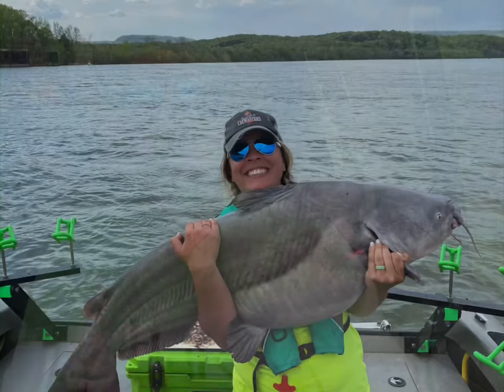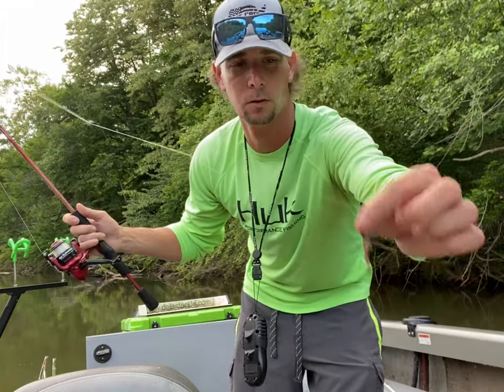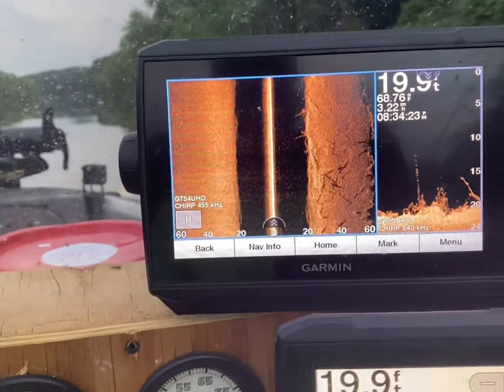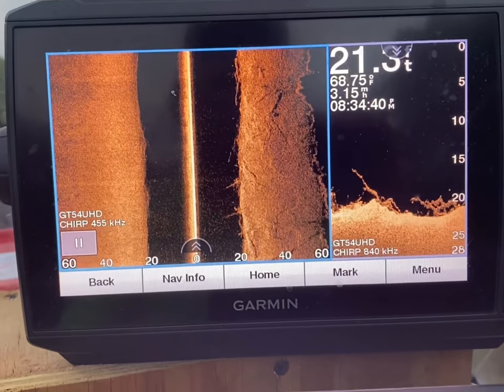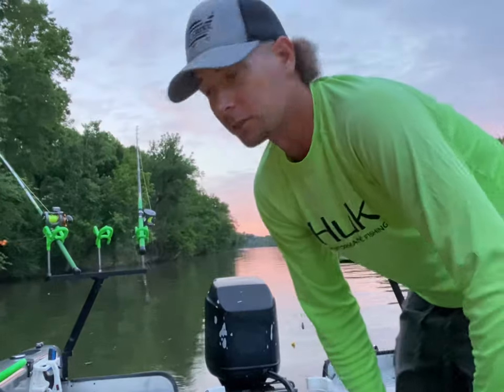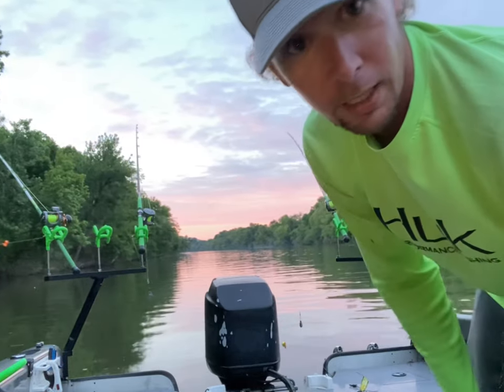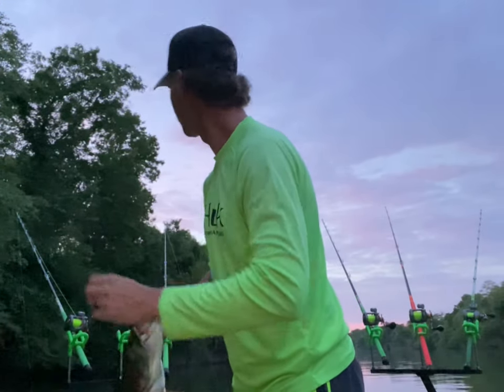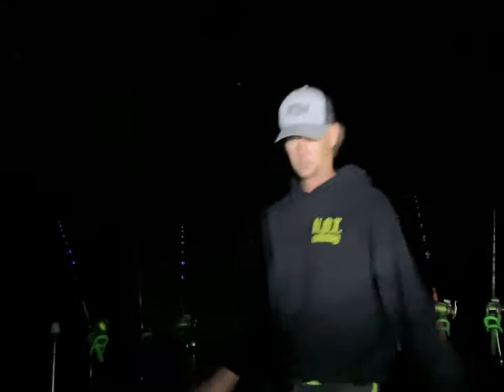Targeting the Illusive Coosa Flathead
Chasing Flatheads on the Coosa River!!!